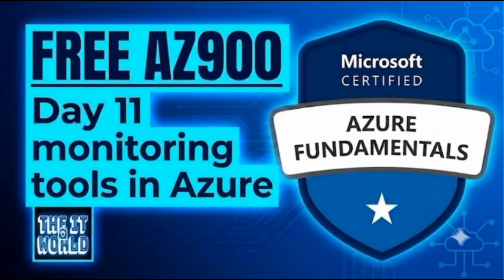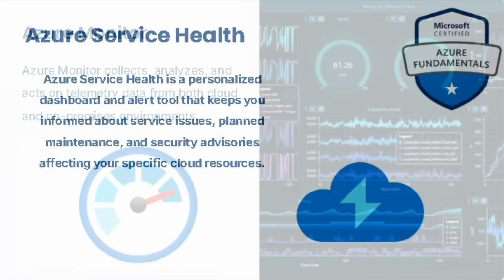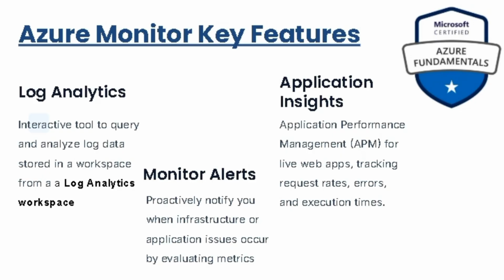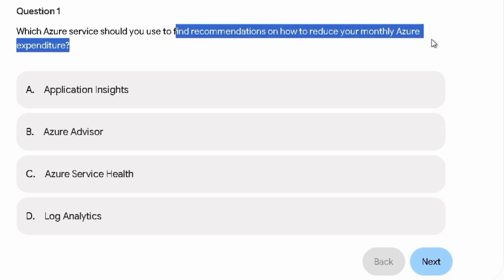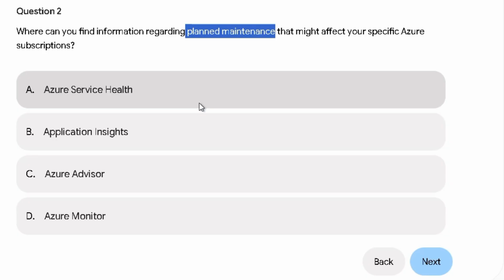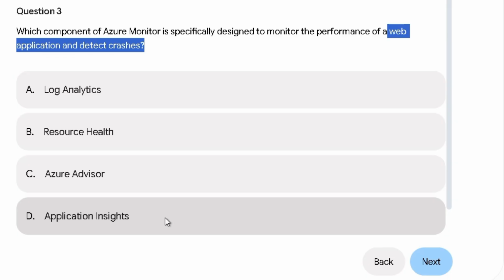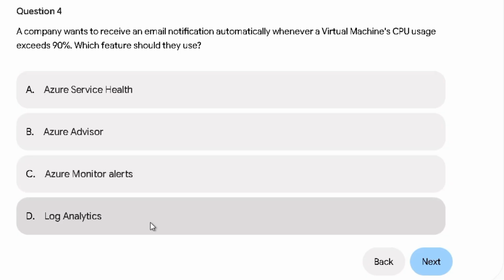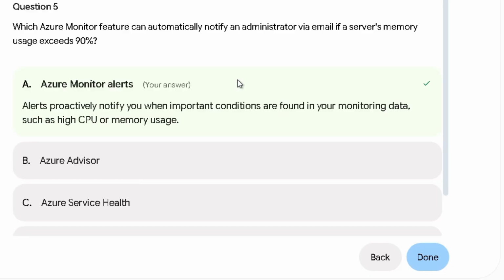AZ-900 Azure Fundamentals Course in 2026 |DAY 11 | Monitoring tools in Azure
AZ-900 Azure Fundamentals Course in 2026

If you want to become AZ-900 Certified, here is the complete free course for you to become AZ-900 certified